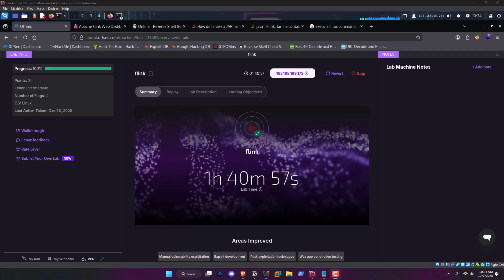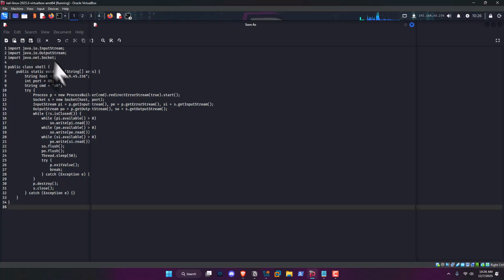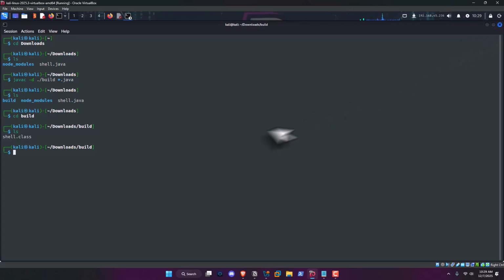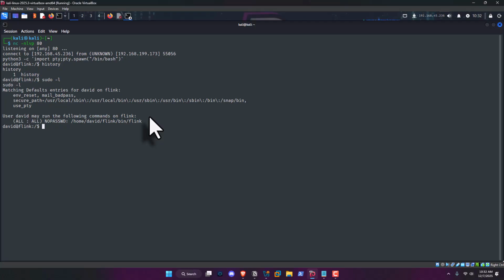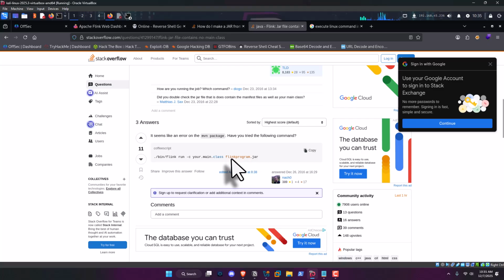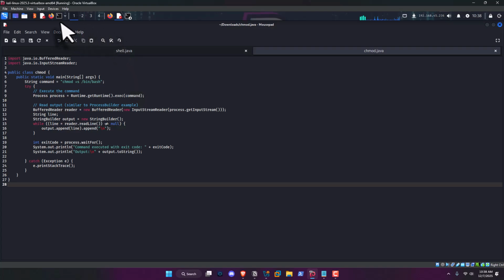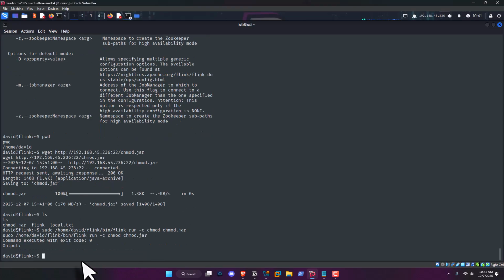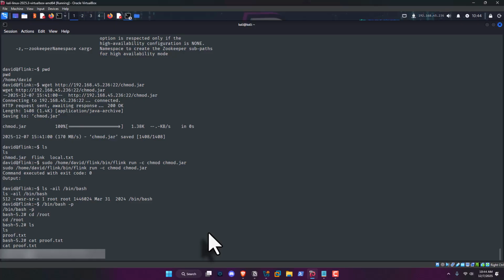Offsec Proving Grounds Walkthrough - Flink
This is a new machine in the Proving Grounds, there are no walkthroughs! This is a walkthrough of Offsec Proving Grounds machine "Flink". It is rated as Intermediate but it was quite tough because java isn't my thing. We take advantage of Apache Flink by uploading a custom malicious .jar file, then privesc due to sudo no password on flink binary by executing another custom .jar file that sets the SUID on /bin/bash!  ***SPOILER***Walkthrough of the machine called "Flink" in the Offsec Proving Grounds...don't watch unless you want help getting through the machine.